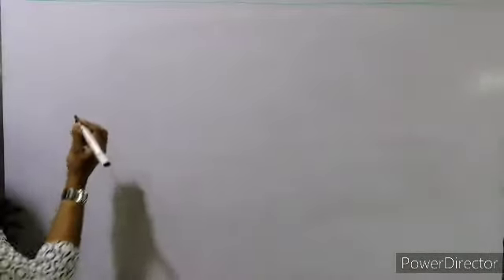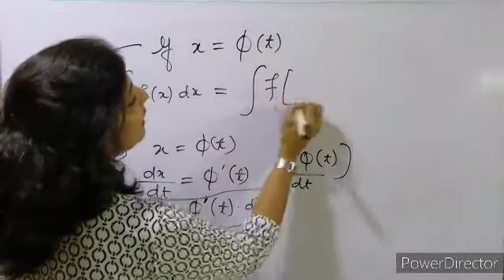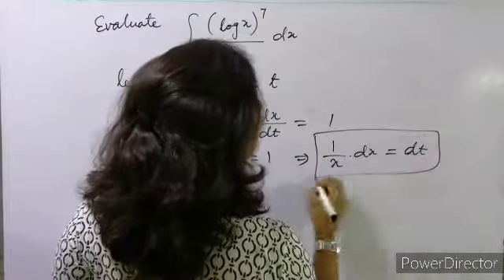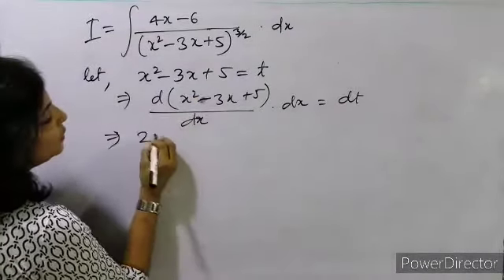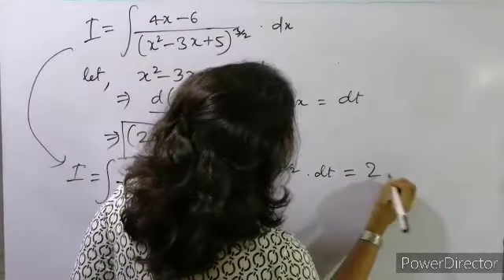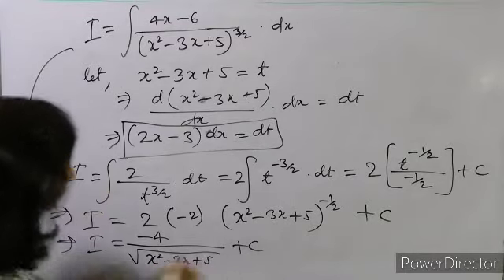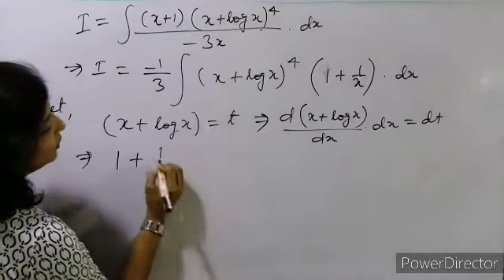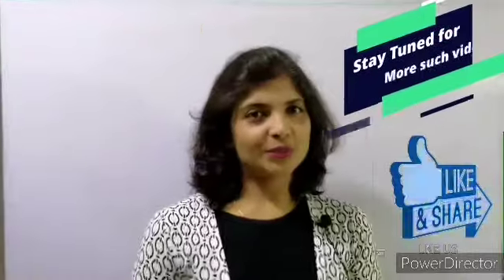Integration - Concept and examples based on the Method of Substitution | Class 12th | Mathematics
Hello everyone,